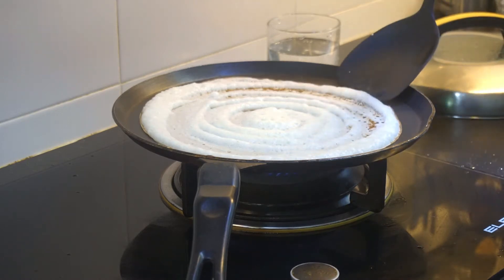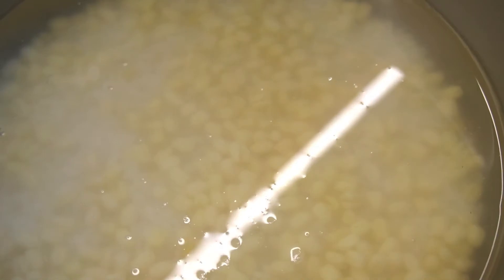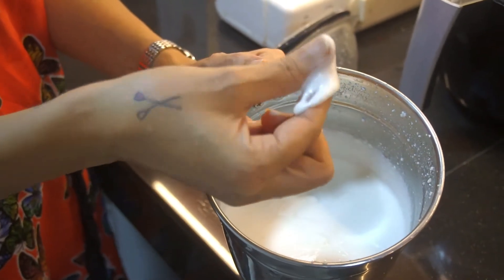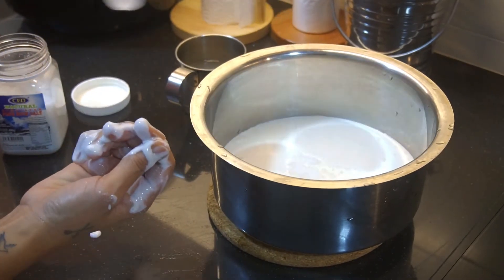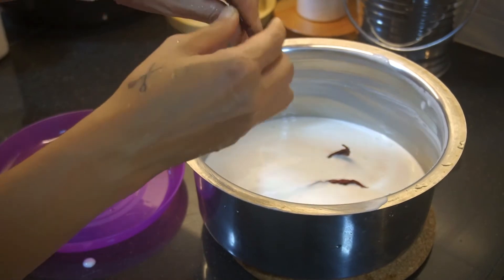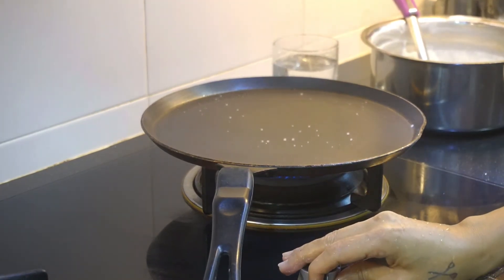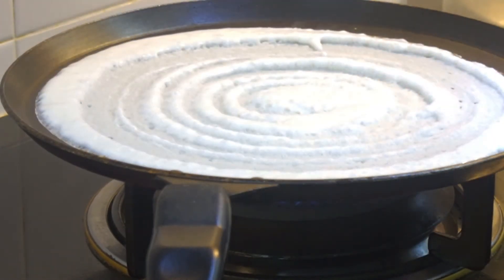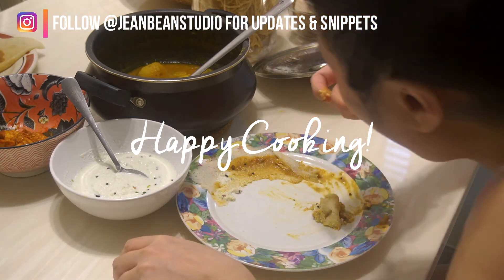Tosai / Dosai (No Yeast Needed!)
I love having tosai in the morning and now the great news is that you can make this one time and keep in the fridge for 5 days! 5 straight days of tosai woott wootttt! This is a typical Indian breakfast that we usually have it with any curries, dhal or any chutneys or all together. You can even make a plain and crispy version of it with just butter and sugar.

Ingredients (for 8 to 10 pieces of tosai):
-Rice (1 cup)
-Ulundu/ Urid dhal (a quarter cup)
-Cooked rice (one handful/ segenggam)
-Fenugreek/ halba (one teaspoon)
-Salt (half tablespoon)
-Dried chillies

[🙋‍♀ABOUT ME]
Hi, it's your Malaysian girl- Jean, doing another MalaysianFood. Me doing my best at embracing the multicultural cuisines we have in our home country.

[🇲🇾DEFINITION OF ‘MALAYSIAN CUISINE’ FROM WIKIPEDIA]
Malaysian cuisine consists of cooking traditions and practices found in Malaysia and reflects the multi-ethnic makeup of its population. The vast majority of Malaysia's population can roughly be divided among three major ethnic groups: Malays, Chinese and Indians. The remainder consists of the indigenous peoples of Sabah and Sarawak in East Malaysia, the Orang Asli of Peninsular Malaysia, the Peranakan, and Eurasian creole communities, as well as a significant number of foreign workers and expatriates.
Malaysia's culinary style in the present day is primarily a melange of traditions from its Malay, Chinese, Indian, Indonesian and ethnic Bornean citizens, with heavy to light influences from Thai, Portuguese, Dutch, Arabian cuisines and British cuisines, to name a few. This resulted in a symphony of flavors, making Malaysian cuisine highly complex and diverse. The condiments and spices used in cooking varies as the land is blessed with these natural resources that brings bursting flavors in the outcome of meal preparation.